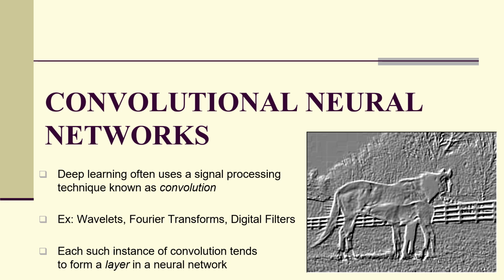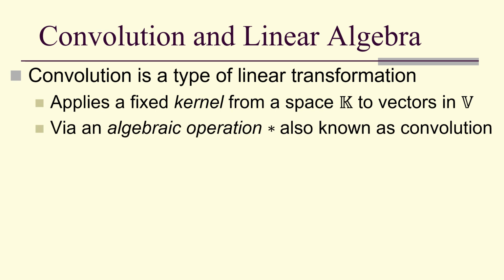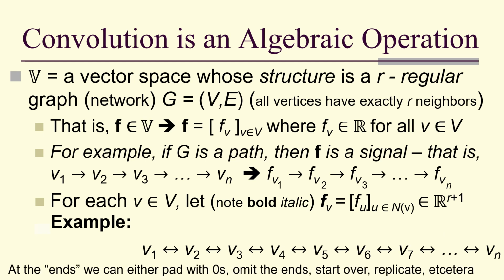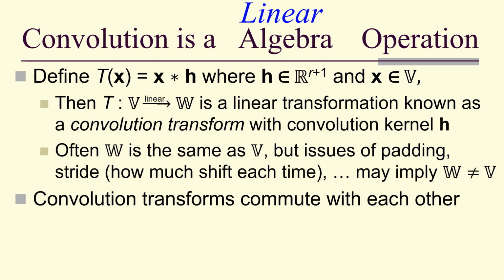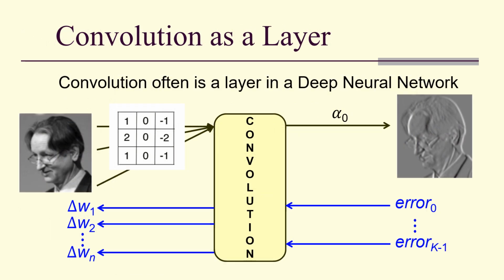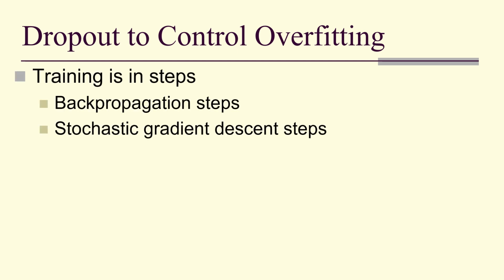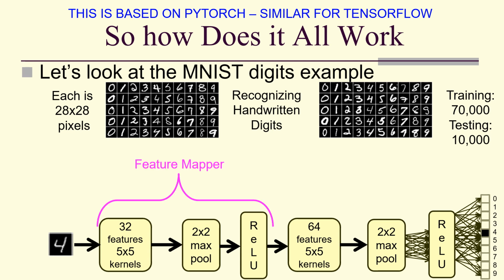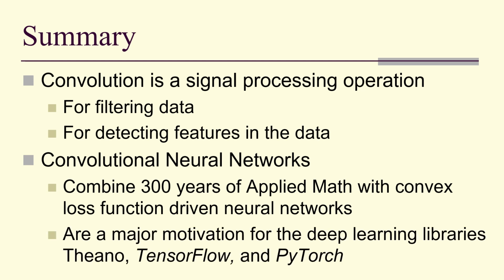APM10-3: Convolutional Neural Networks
Convolutional neural networks are used to study datasets based on time series, images, or video.